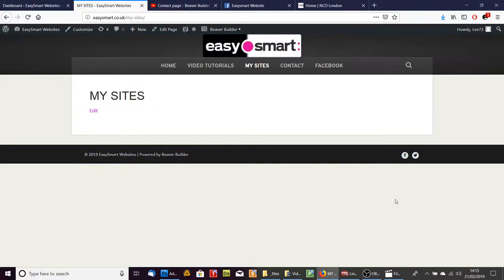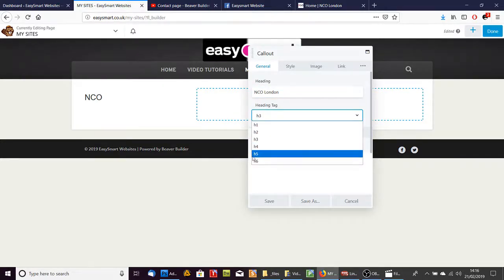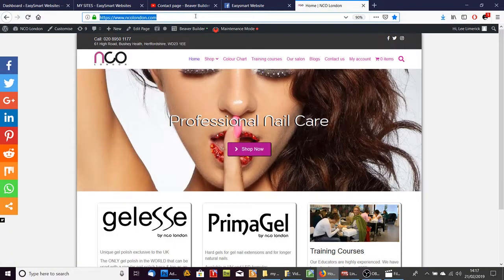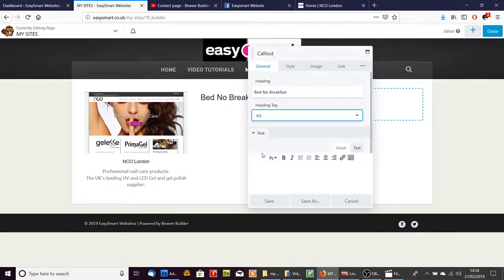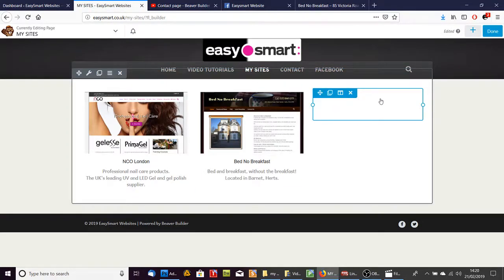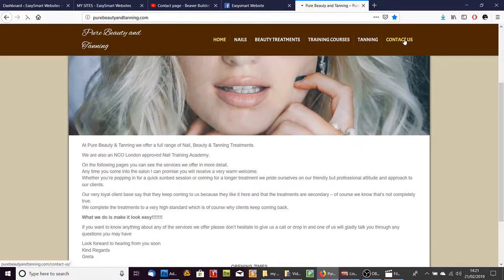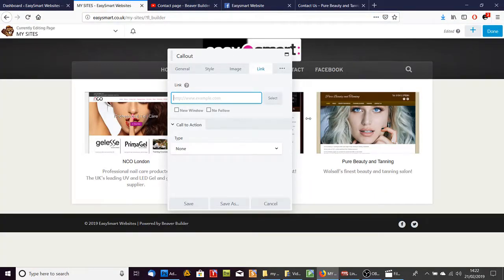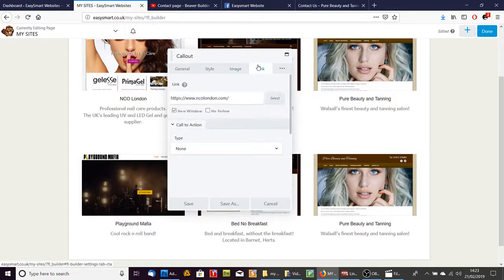Call out module - Beaver Builder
Building lists and displays using the call-out module.